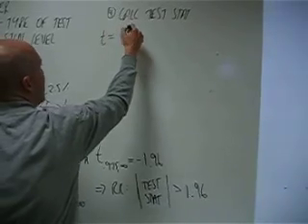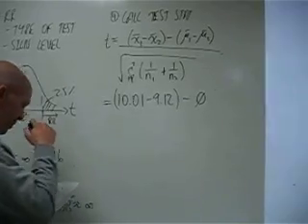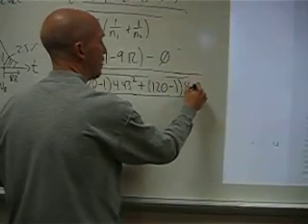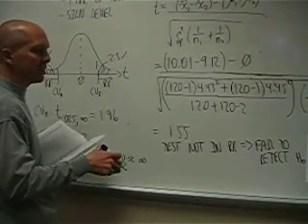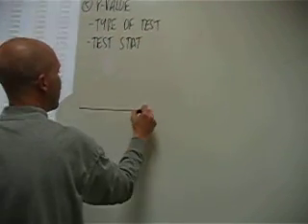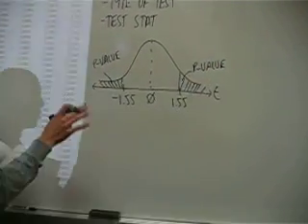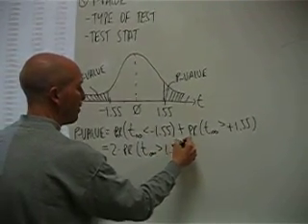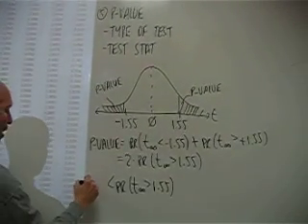section 13.1, problem 13.18 (part 2)